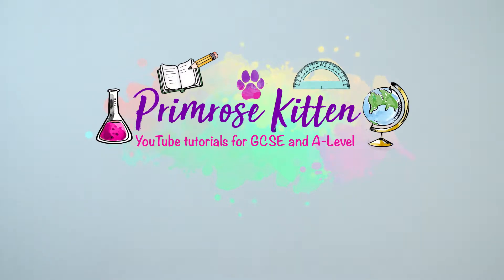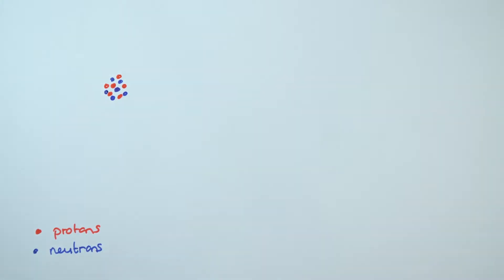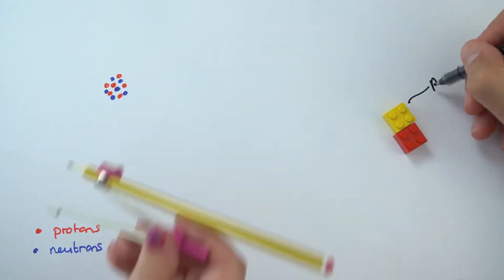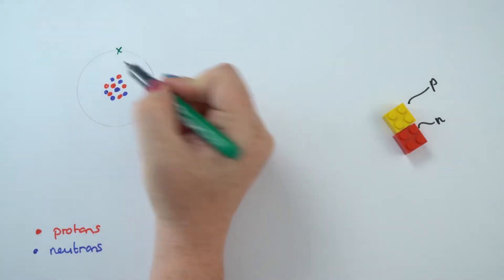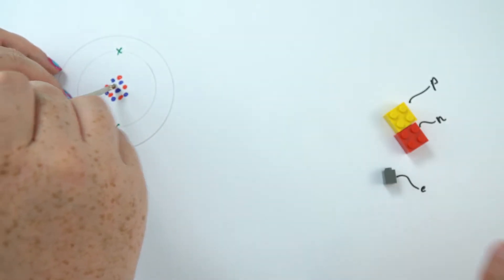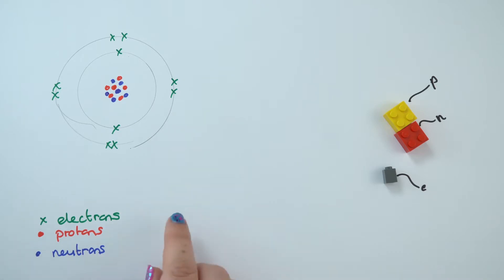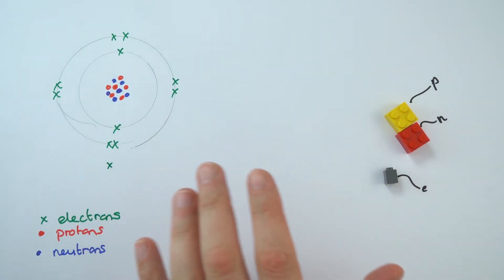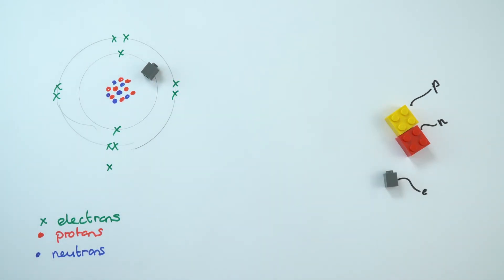The Parts of the Atom (with Primrose Kitten) - GCSE Physics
This video introduces the structure of atoms and what they're made of. And alongside me to introduce the parts of the atom is Primrose Kitten!

Atoms are really small and make up everything around us. The atomic structure is an incredibly important concept in physics. They have a small dense region at their centre called the nucleus. The nucleus is made of two different particles; the proton (positively charged) and the neutron (neutral). This nucleus is surrounded by shells of electrons (negatively charged).

The number of protons in the nucleus determines the element. Electrons can jump between different shells if they gain or lose energy.

Lewis

Relevant for GCSE Physics 9-1 in the following exam boards:
Edexcel
CCEA
OCR A
OCR B
WJEC